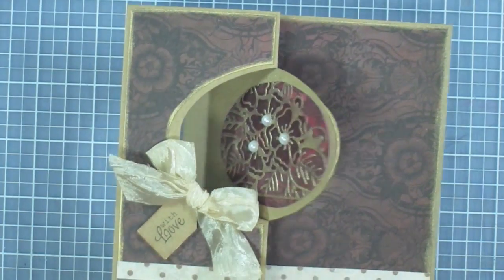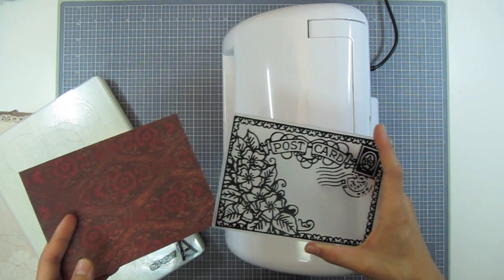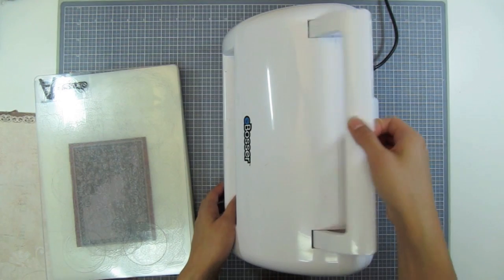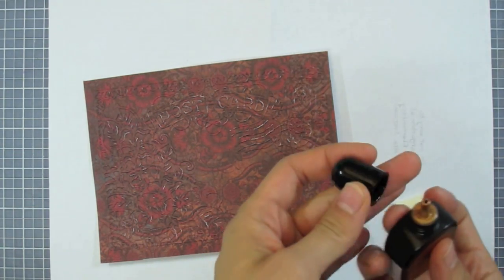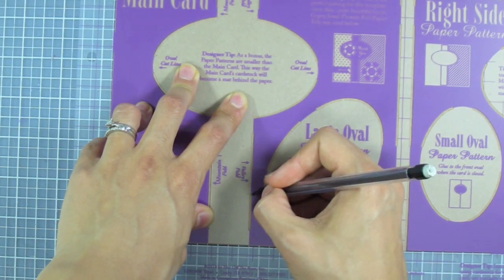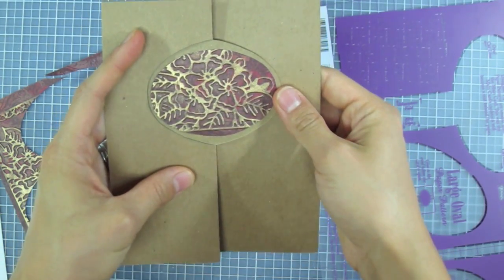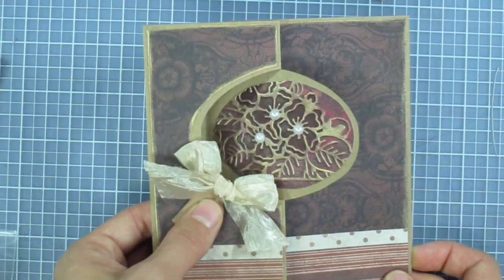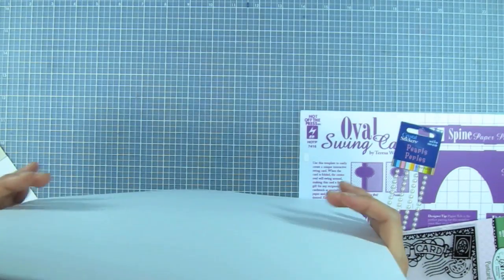Oval Swing Template & Postcard Embossing Folder - Simply Ann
A lovely vintage-looking card with some copper shine and a fun flip feature!